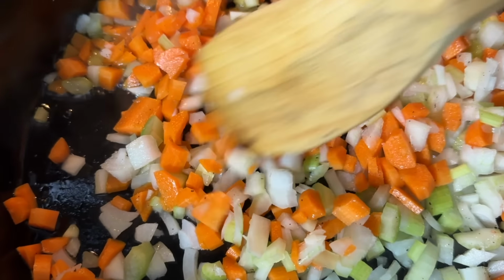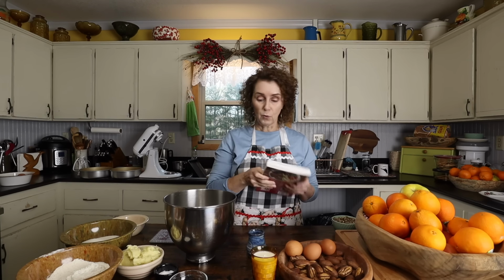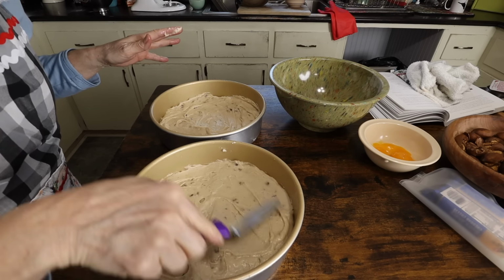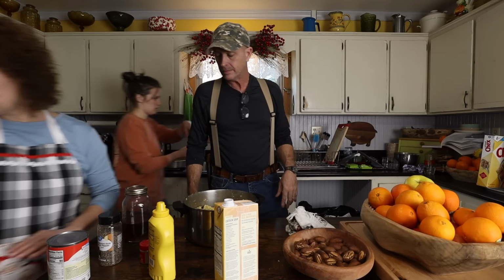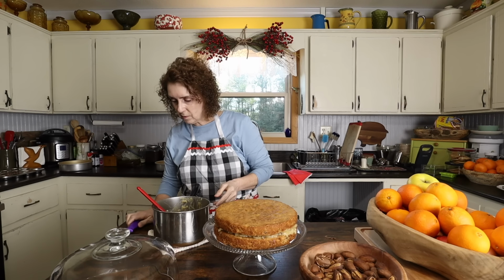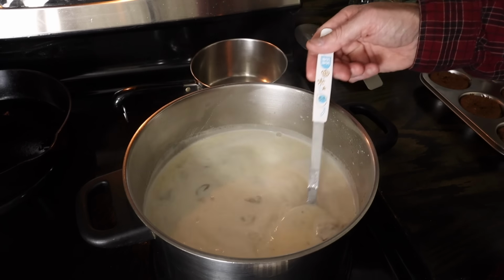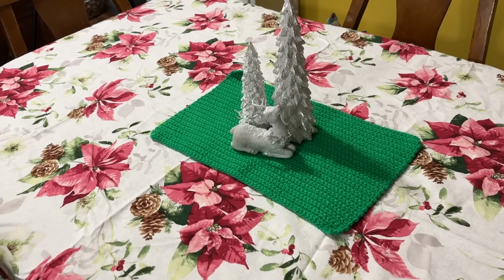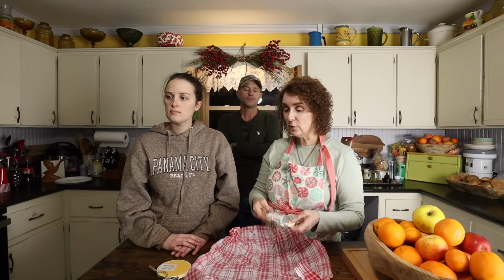EPIC Christmas at Celebrating Appalachia 2024